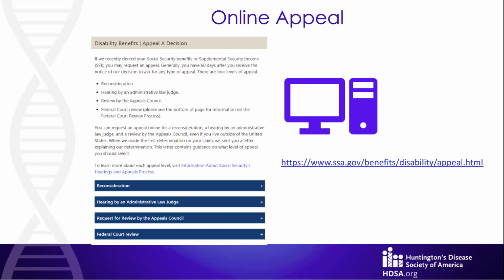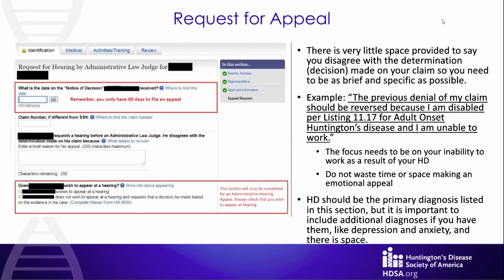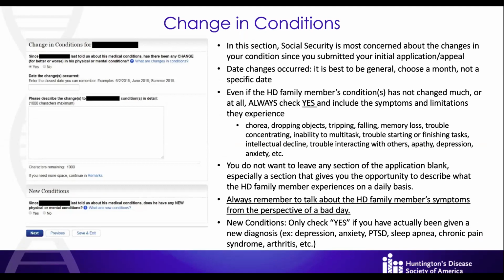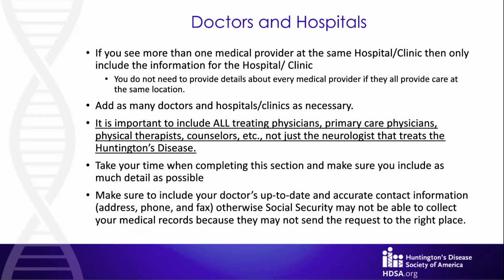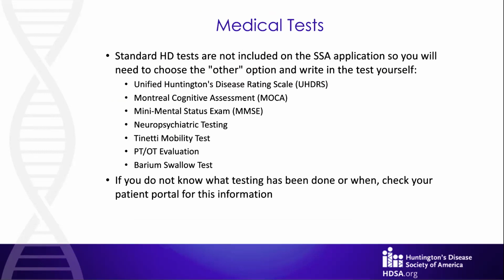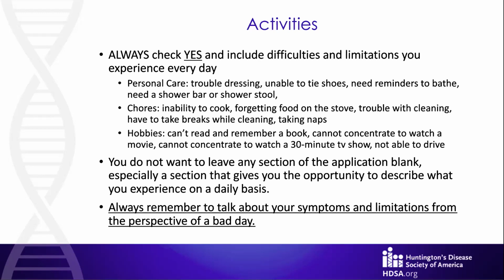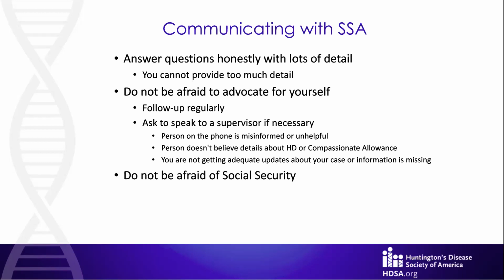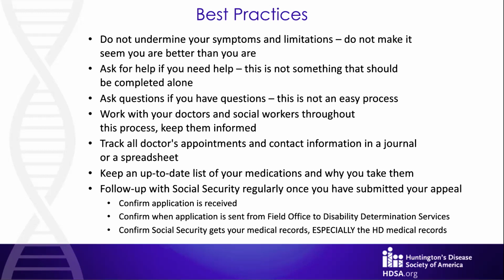HDSA Disability Chat: Completing the Online Social Security Disability Appeal Application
HDSA's Disability expert Allison Bartlett, Esq. discusses Completing the Online Social Security Disability Appeal Application.